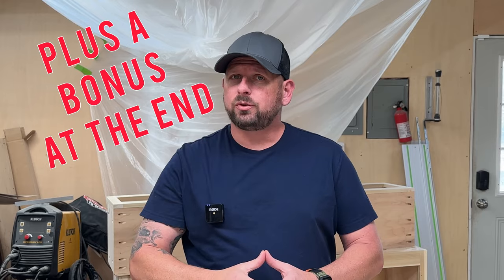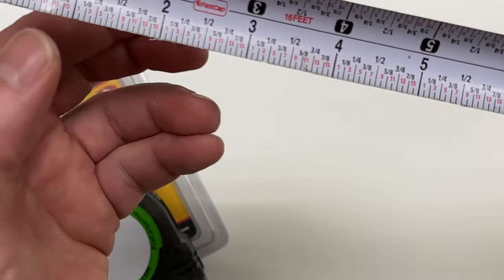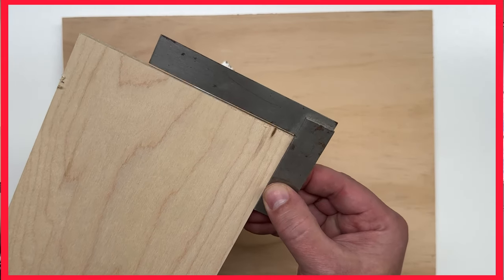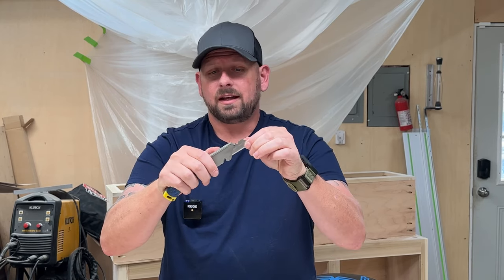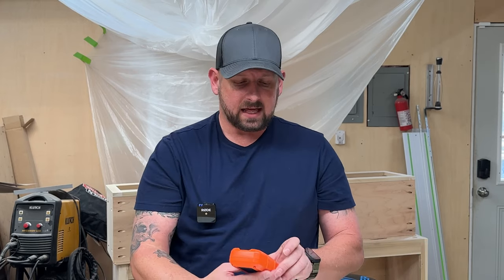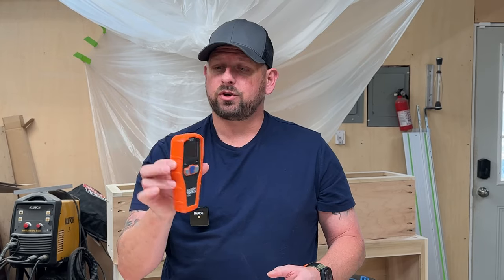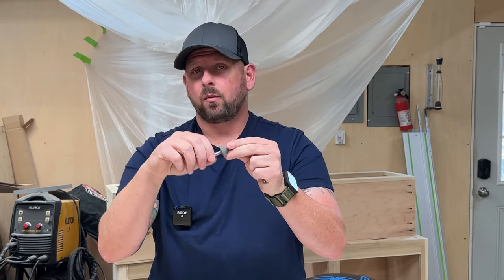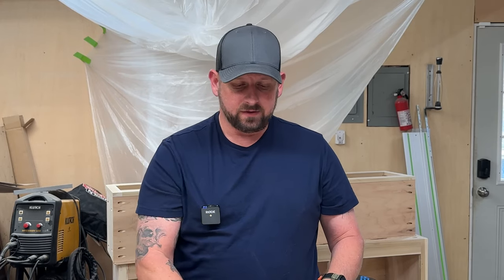5 Easy Gifts for Men Plus a Bonus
Are you looking for gift ideas for the men in your life.  Here is my top 5 recommendations that make great stocking stuffers and gifts.

🙏 Leave a comment or ask me a question 👌

Tape Measure

Machinist Squares

Utility Knife

Utility Razor Blade Pack

Moisture Meter

Router Bits
Top Bearing Trim Bit
Bottom Bearing Trim Bit
45 Degree Bit

Laser Level